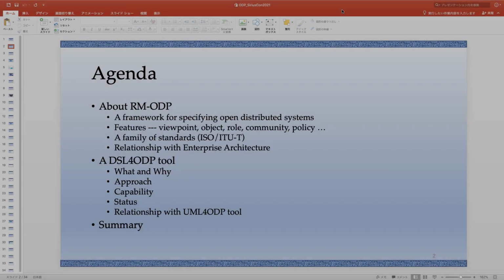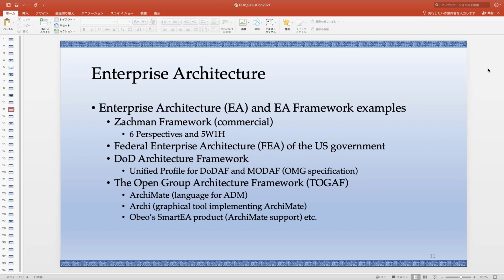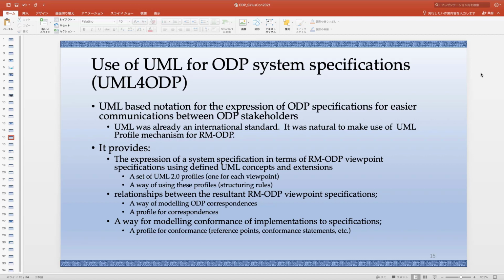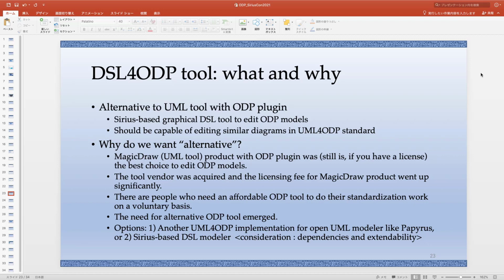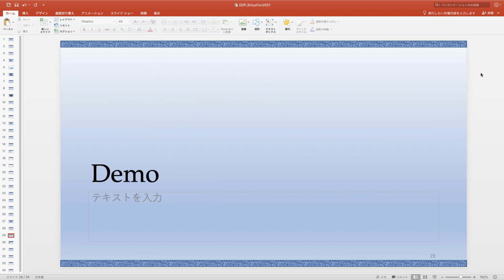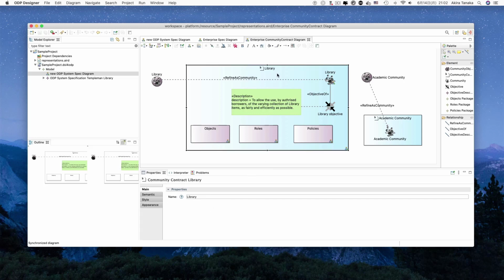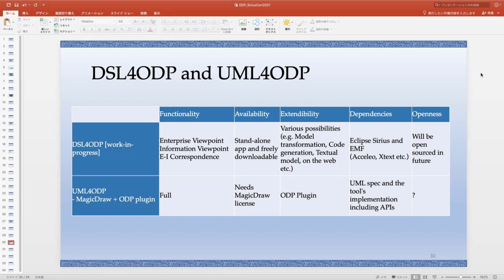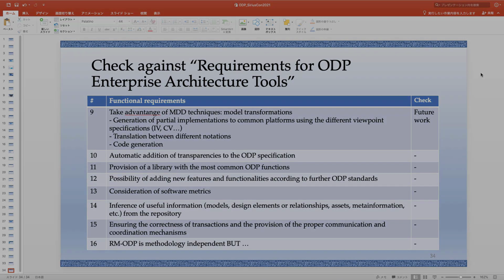Developing Modeling Tool for RM-ODP with Eclipse Sirius | SiriusCon 2021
Defining architecture of your system, existing or to be built, is an important practice to communicate, maintain and extend the system in future. The Reference Model of Open Distributed Processing (RM-ODP) is a set of international standards that can be used for this purpose.

Existing tools to specify RM-ODP based system architectures include UML tools with ODP plugin, since one of the standards defines UML Profile for it. The presenter received an email regarding a more accessible and standalone ODP tool, which eventually initiated this project. It is a work in progress, Eclipse/Sirius-based tool. An overview of the tool and an experience of the development done so far will be presented.